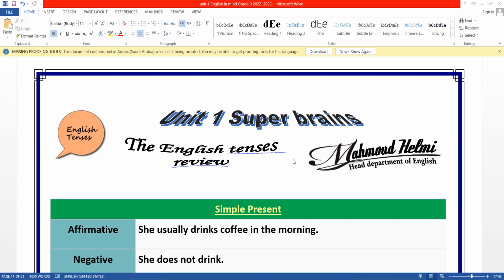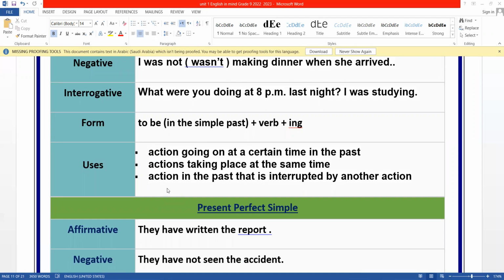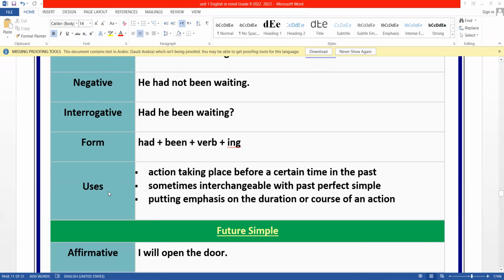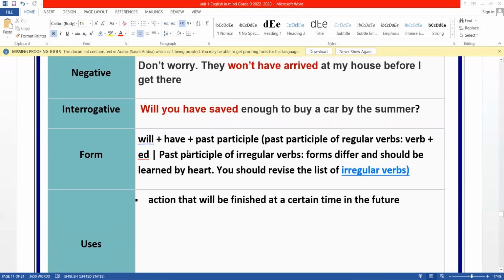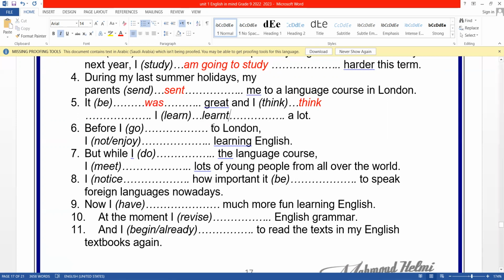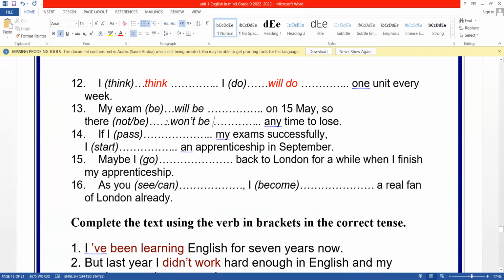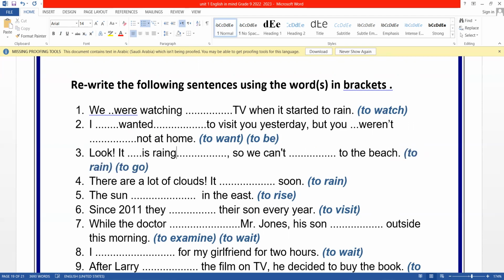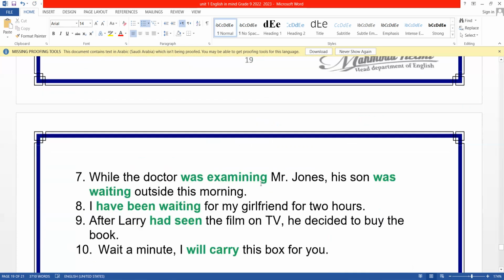English in Mind Prep 3 المستوي الرفيع للصف الثالث الاعدادى الوحدة الاولي الجزء الثاني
English for you
English in Mind Prep  3  المستوي الرفبع للصف الثالث الاعدادى  الوحدة الاولي الجزء الثاني  الفصل الدراسي الاول 2022 /2023
ابناؤنا في الخارج